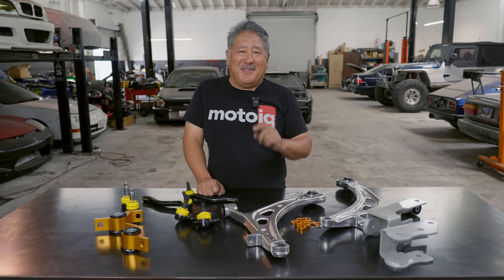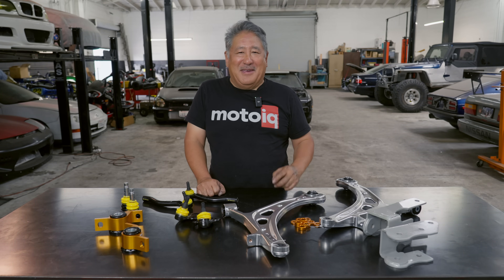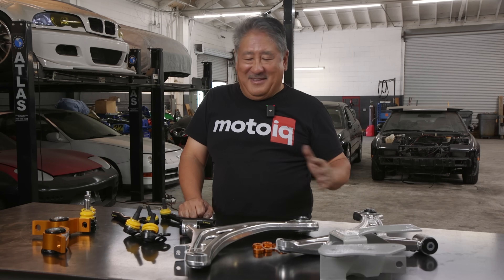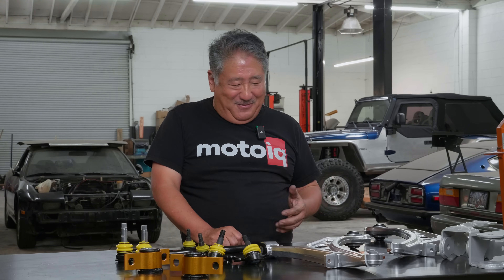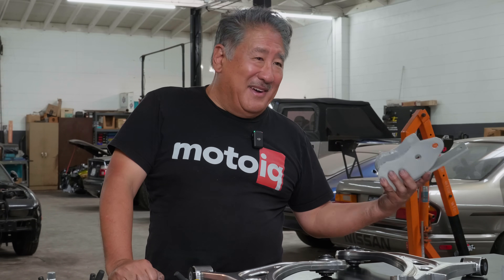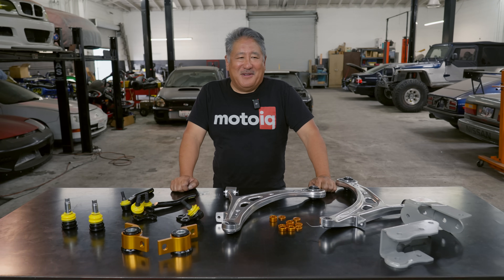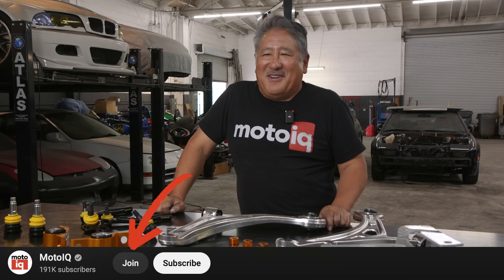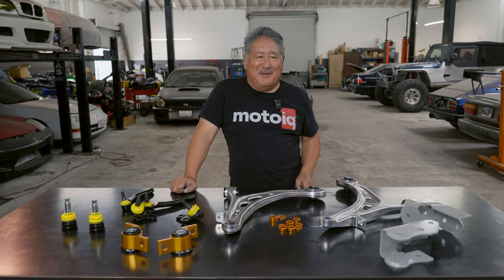Lowering Your Car the RIGHT Way: Fix Roll Center, Bump Steer & More for Ultimate Handling!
Ever wonder why lowering your car can sometimes hurt your handling instead of help it? In this episode of MotoIQ, Mike dives into the critical topic of suspension geometry correction. We’ll go beyond the usual upgrades—coilovers, sway bars, bushings, and spherical bearings—and see how important it is to fix issues like roll center, bump steer, and camber curves once you lower your vehicle.

Learn how Whiteline offers a comprehensive range of bolt-on geometry correction parts for many popular performance cars, including extended ball joints and tie rod ends that bring your control arms and tie rods back into their optimal positions. We’ll also cover anti-lift kits, which help eliminate front-end lift under acceleration and dial out excessive anti-dive geometry for more predictable handling when braking or cornering.

If you’re serious about drifting, track days, time attack, or just spirited driving, correcting your suspension geometry is the next big step to unlock your car’s potential. Check out our deep dive to learn how to choose the right parts for your setup and see real-world gains in stability, cornering grip, and overall driving confidence.

Want more from MotoIQ?
 • Looking for professional car builds or engine work? Head over to MotoIQ.com and click the “Garage Services” link to get in touch.

Guess what? We sell parts and MotoIQ merchandise! Now you can buy all the same aftermarket parts we use on our project cars and features from the brands we trust! Check it out at shopmotoiq.com!